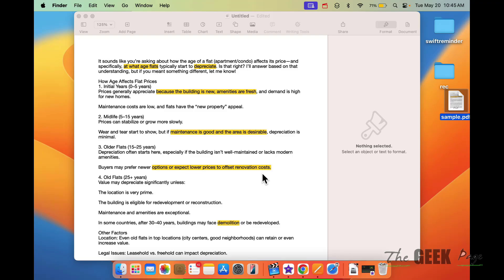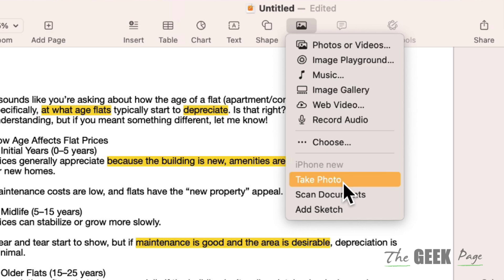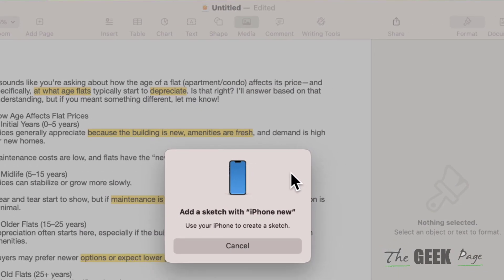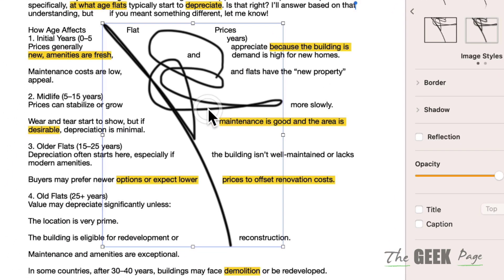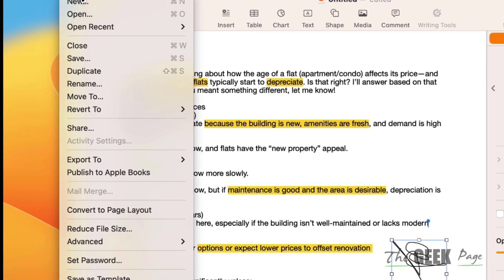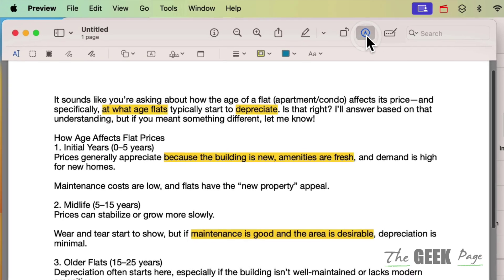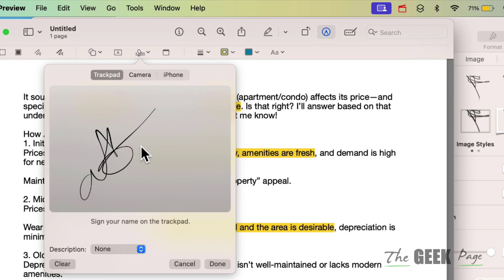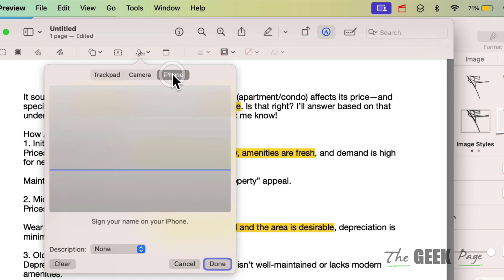How to Add Signature in Pages on Mac